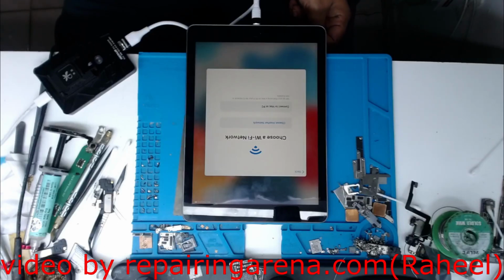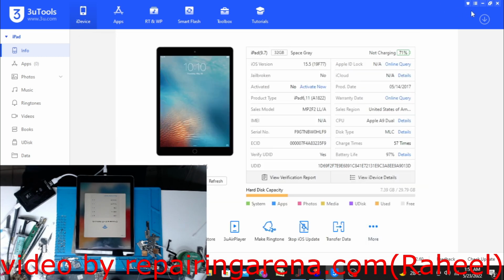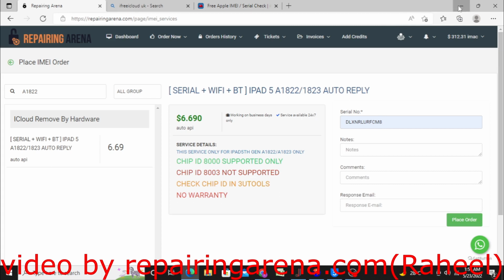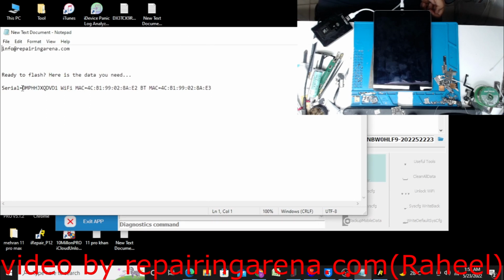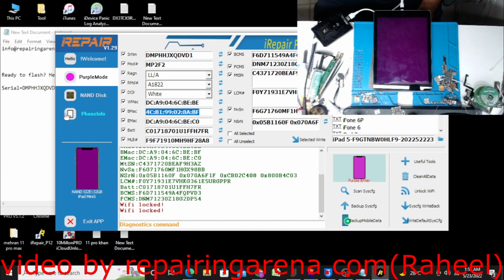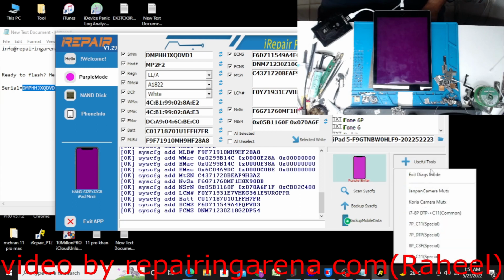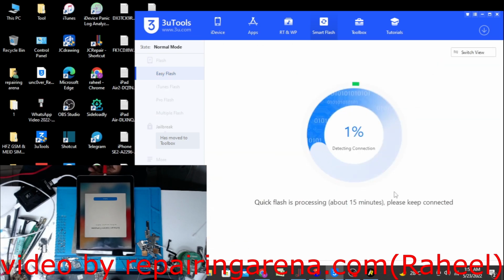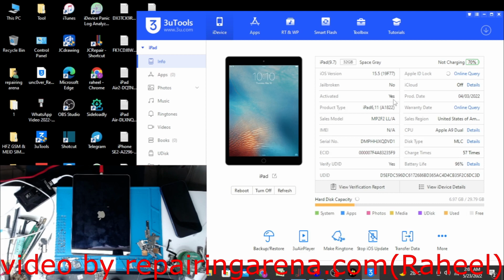iCloud remove on ipad 5th gen A1822 or ipad 5th unable to activate problem fix complete guide